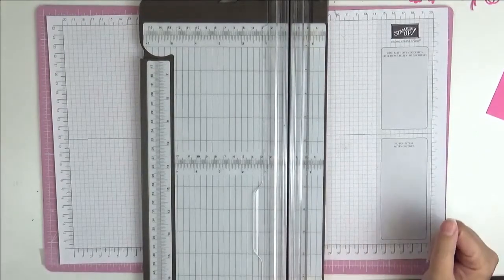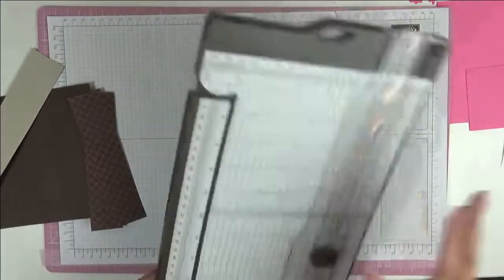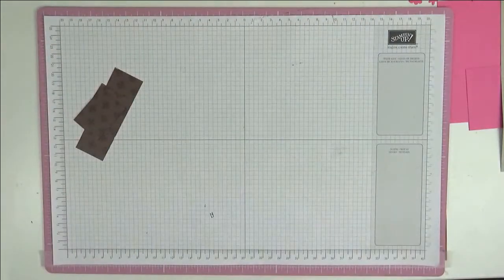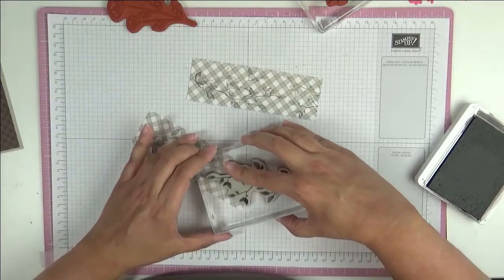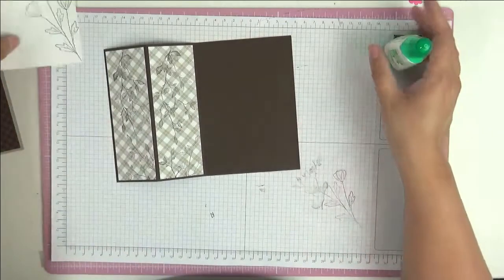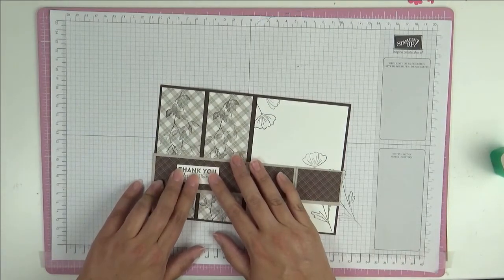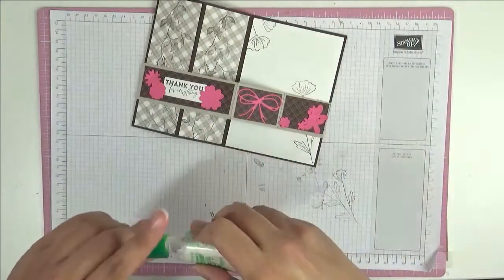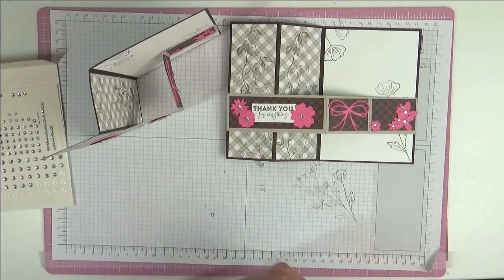Fancy Folds - How to Make a Z - Fold Thank You Card - Stampin' Up!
Supplies
• Peaceful Prints 12" X 12" (30.5 X 30.5 Cm) Specialty Designer Series Paper £0.00